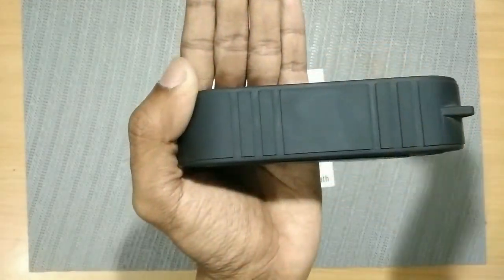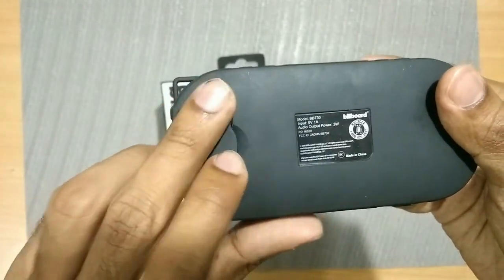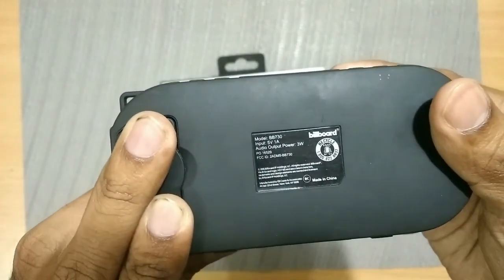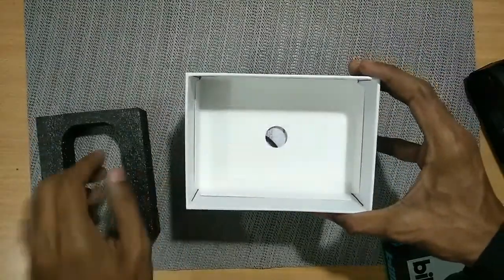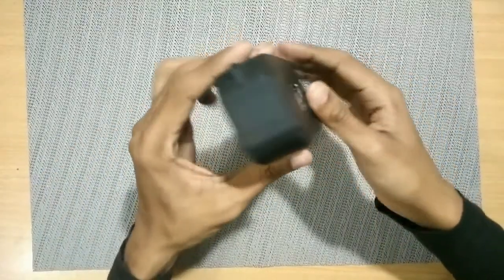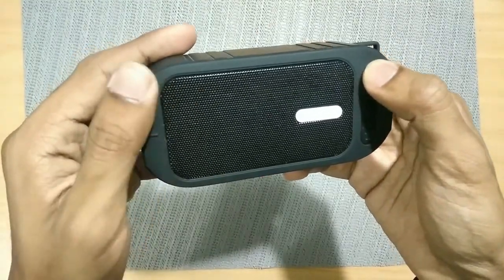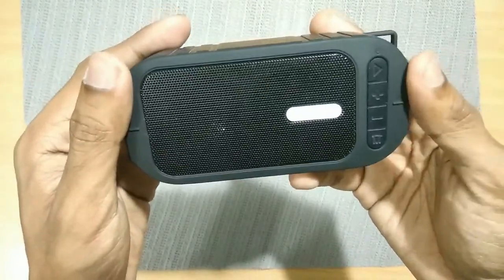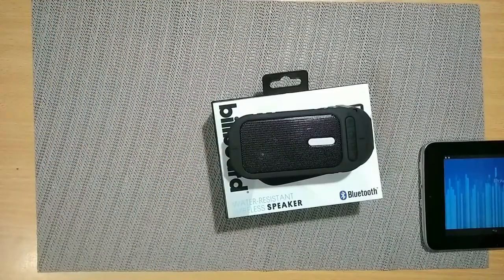Billboard Bluetooth Speaker Review....ITS UNBELIEVABLE!!! [HD]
Billboard Bluetooth Speaker Review.

This speaker is exceptional in its price racket. Provides Good Bass, Treble and overall sound quality is very impressive. If you are looking for a good Bluetooth speaker which is not heavy on your  pocket, then this speaker is rightly for you

Battery life is also solid :- 4-5 Hrs
Charging time:- 1Hr30 min (approx)

Features :-
1) Good battery life
2) Water Resistant
3) Good Sound [considering the price]
4) Supports FM
5) Supports AUX
6) Supports micro SD cards.

Wanna Buy?